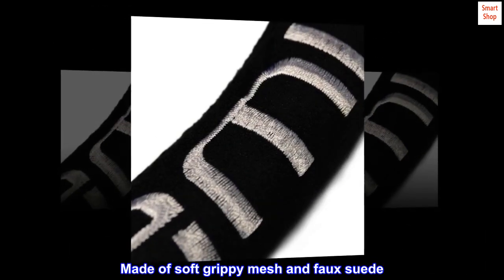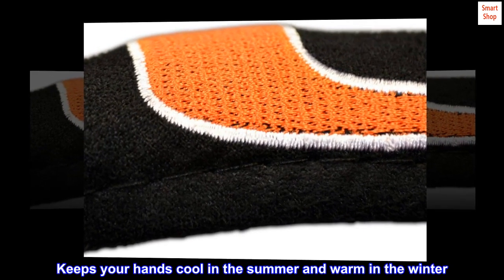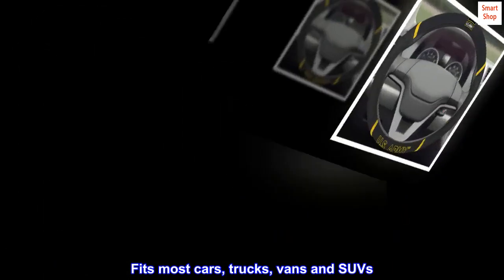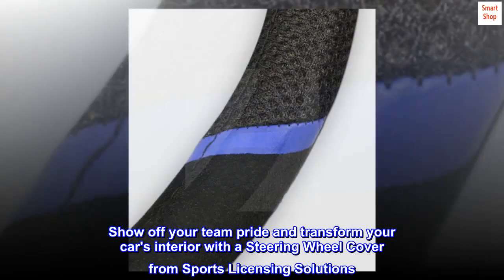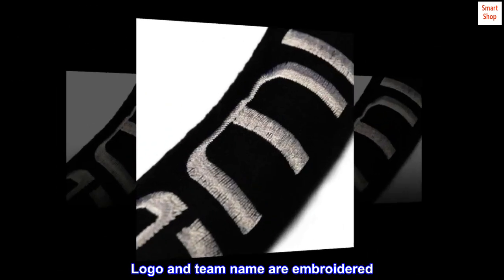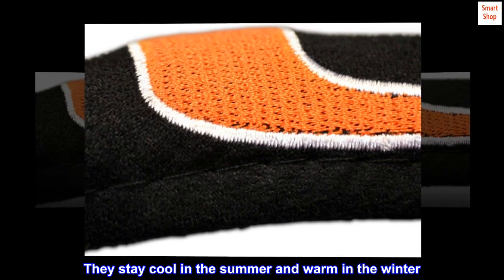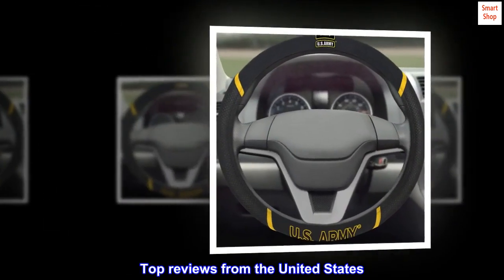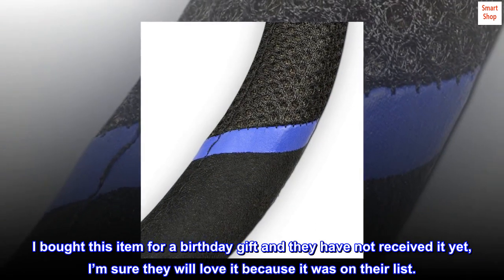FANMATS 15692 Army Steering Wheel Cover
Made of soft grippy mesh and faux suede
Vibrant embroidered logos on the top and team names on the bottom
Keeps your hands cool in the summer and warm in the winter
Fits most cars, trucks, vans and SUVs
Machine washable, just air dry
Show off your team pride and transform your car's interior with a Steering Wheel Cover from Sports Licensing Solutions. Logo and team name are embroidered. Made of mesh fabric and faux suede. They stay cool in the summer and warm in the winter. Universal fit makes it perfect for most vehicles.

I bought this item for a birthday gift and they have not received it yet, I’m sure they will love it because it was on their list.